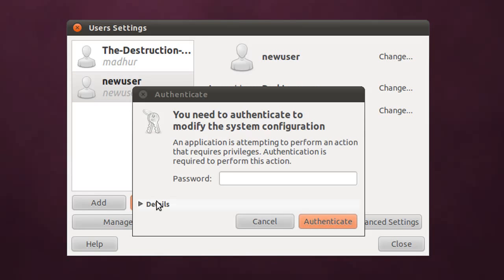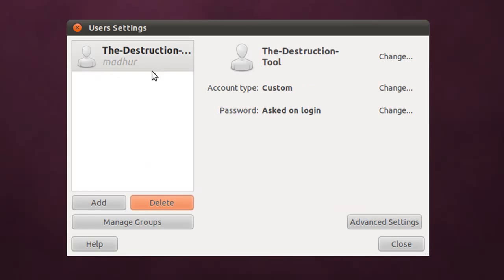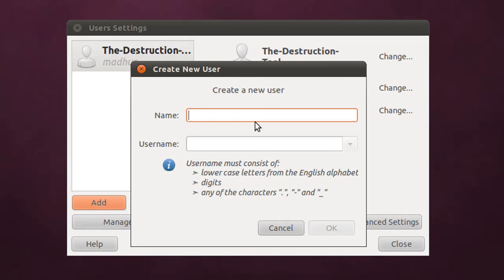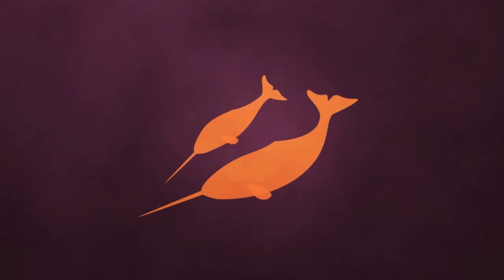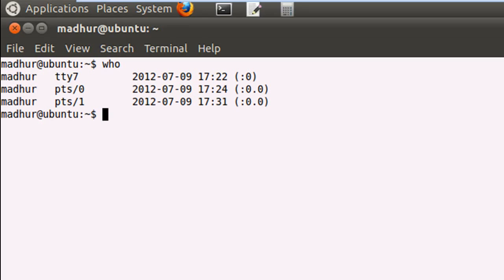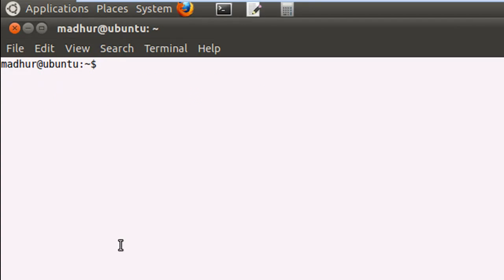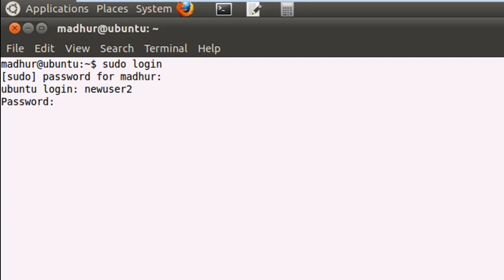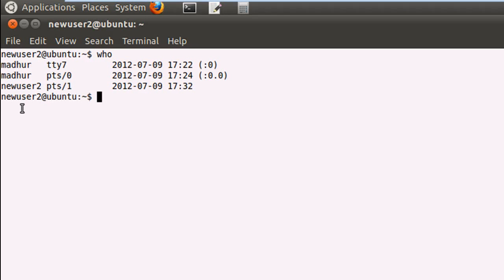Shell Scripting Tutorial 55 Adding & Removing Users